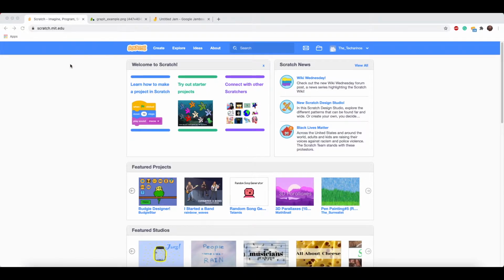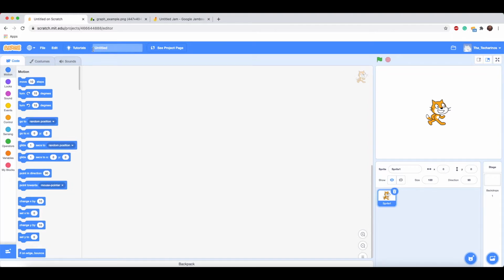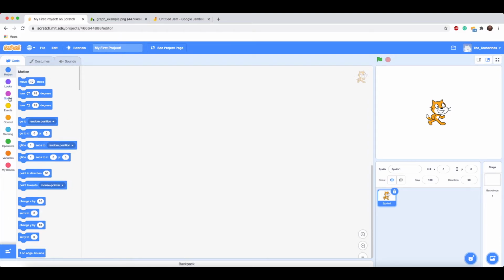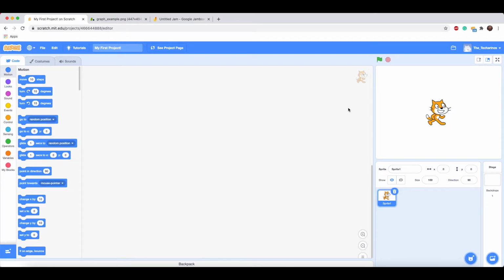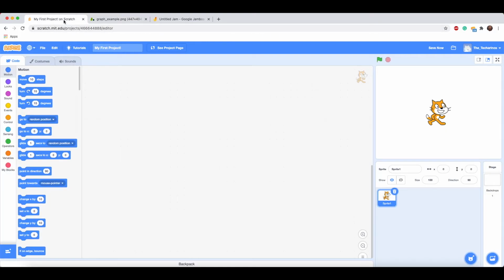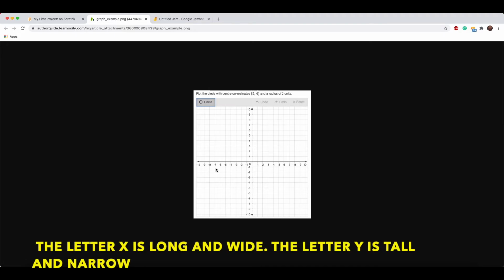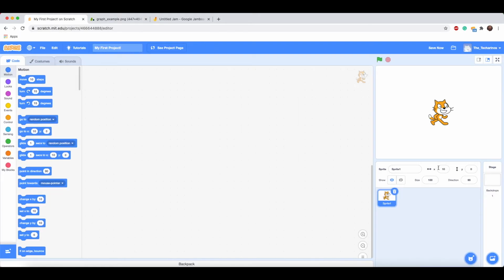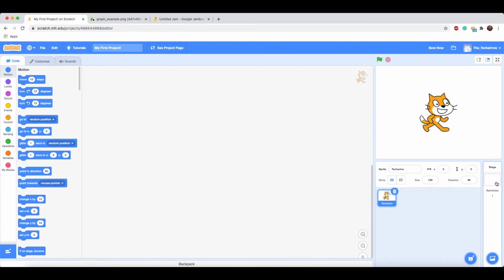Understanding the Scratch Editor! | Techarinos Coding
This is a short video on understanding the Scratch Editor page. This is an important step in the Scratch learning experience because this is the same editor page you will use for your first project as well as your most complex one. Hope you enjoy it!

The links for the videos have not come out yet, when they do they will be in the description for this video.